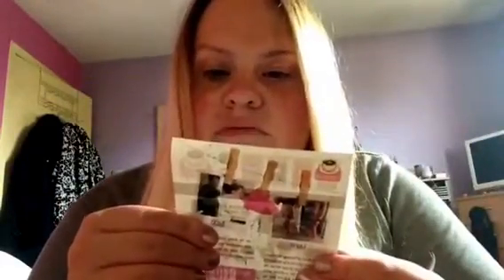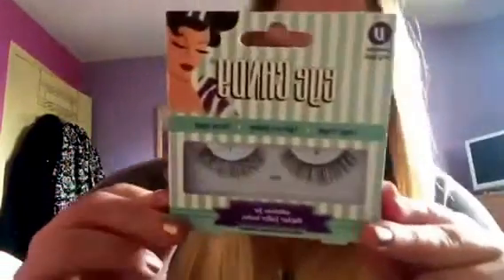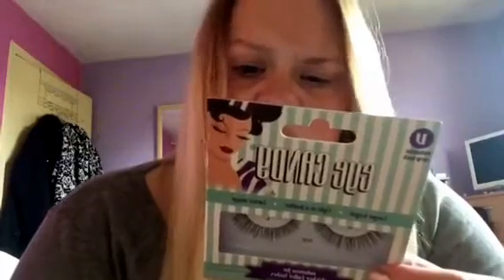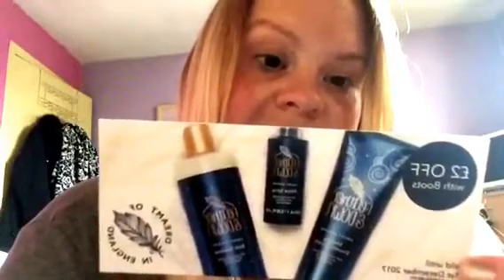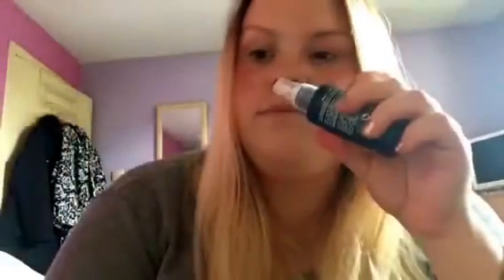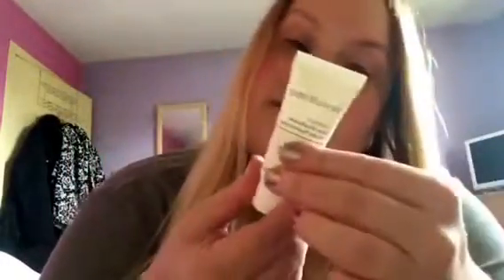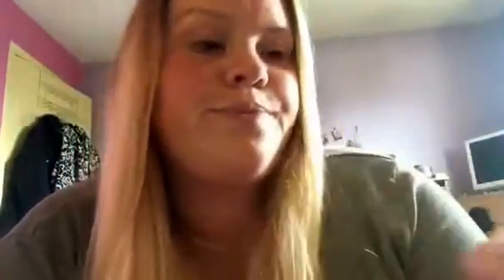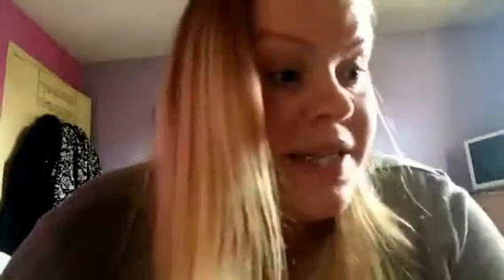Latest in beauty oct box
What I chose for my latest in beauty subscription box for the month o October.